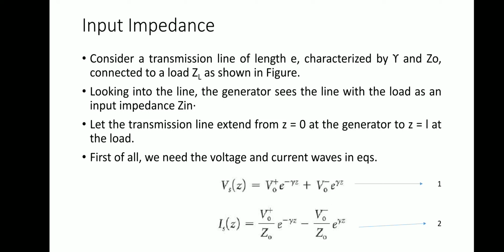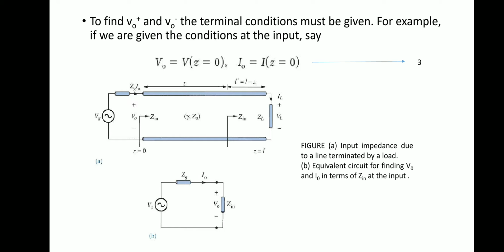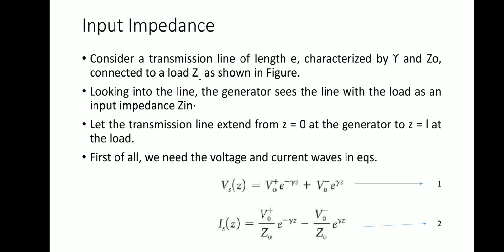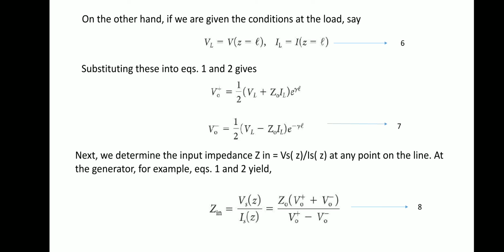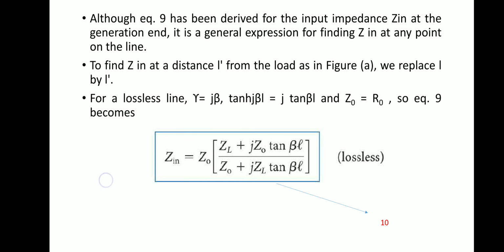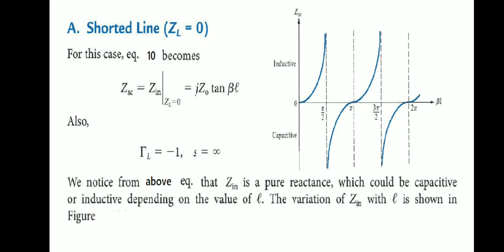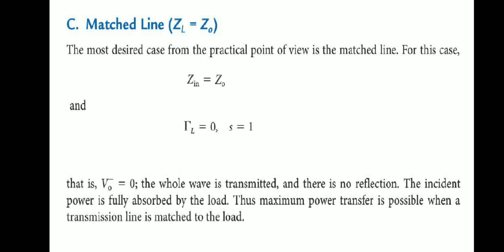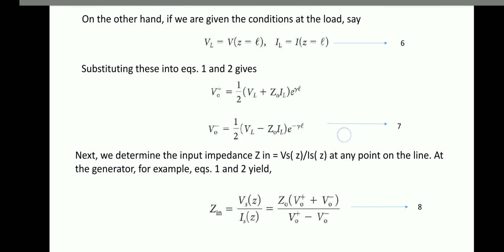APPLIED ELECTROMAGNETIC THEORY- PART 44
INPUT IMPEDANCE OF A TRANSMISSION LINE